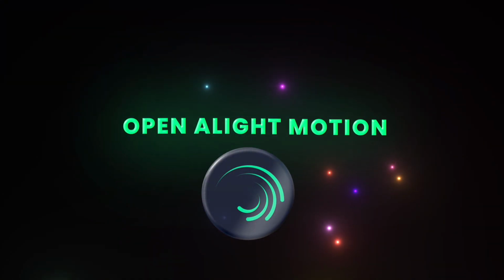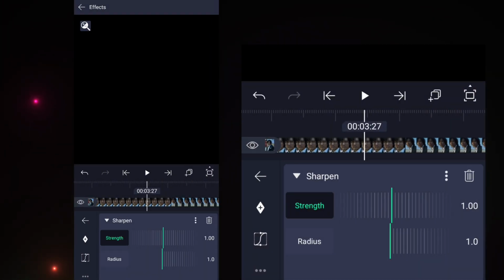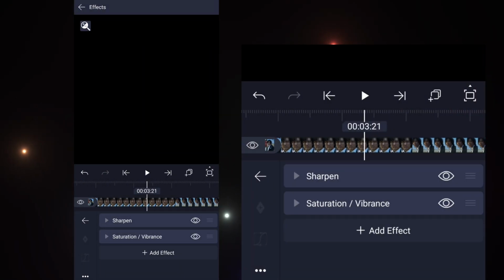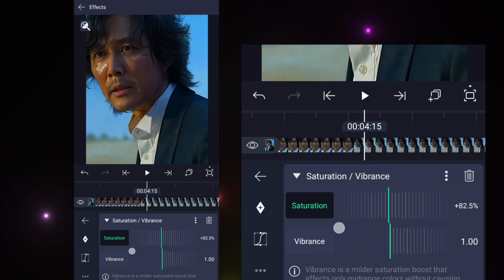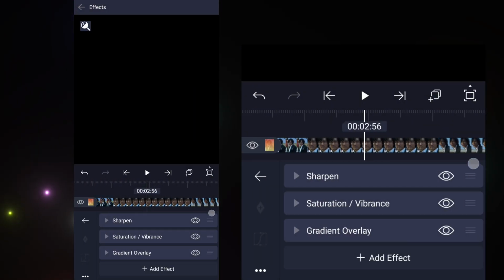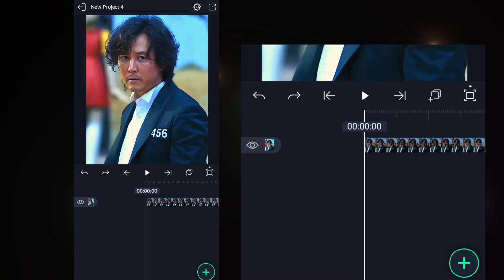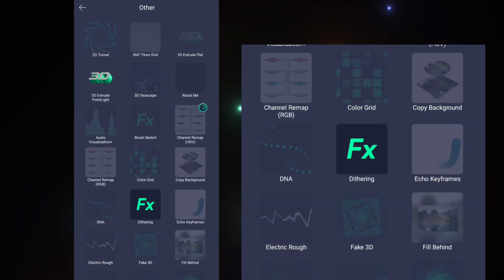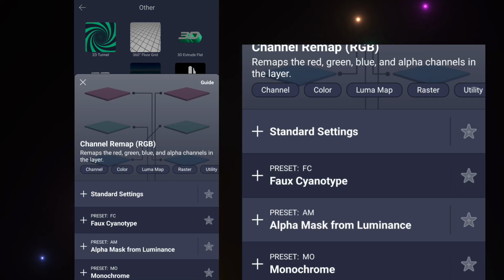⚠️DON'T CLICK... UNLESS YOU'RE SERIOUS ABOUT BECOMING A PRO EDITOR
🎬 This CC is perfect for beginners and pros.